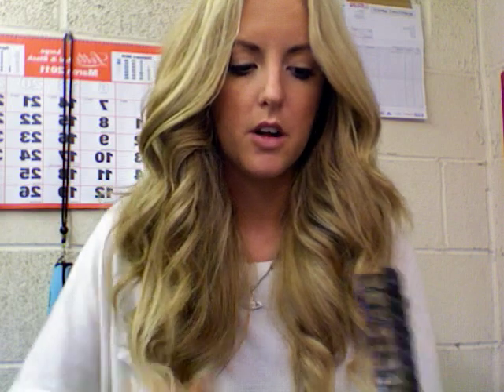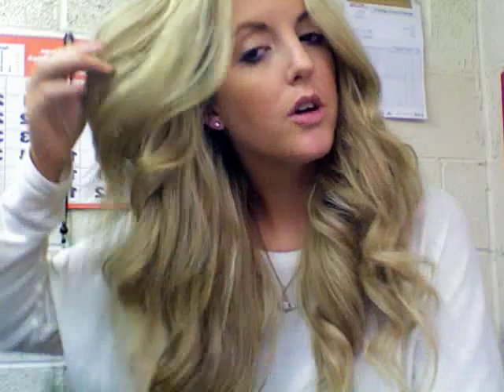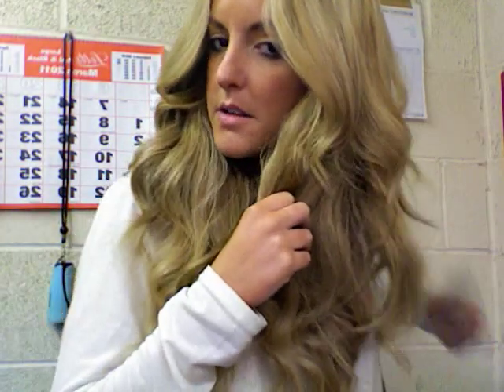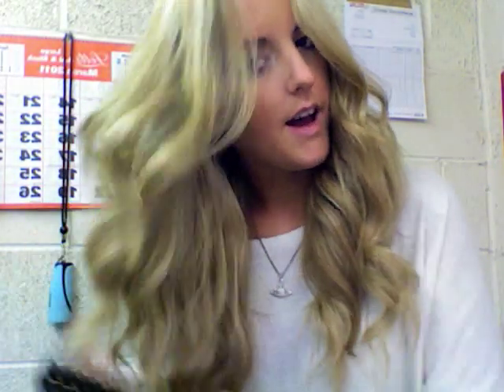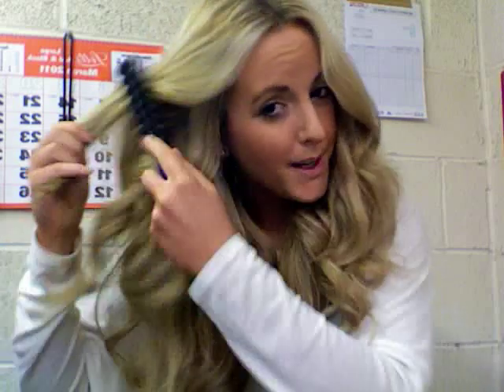KatieOliviaRavey PT.2 How to curl hair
Part two on how I curl my hair... hope this helps sweets

xx